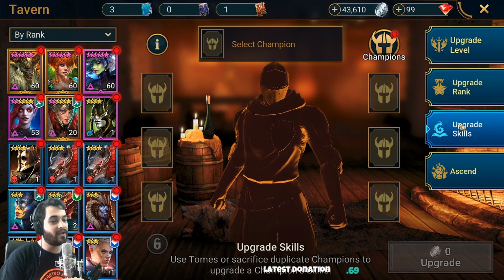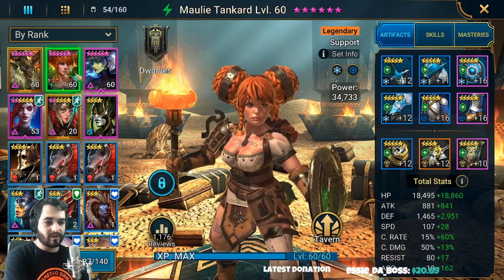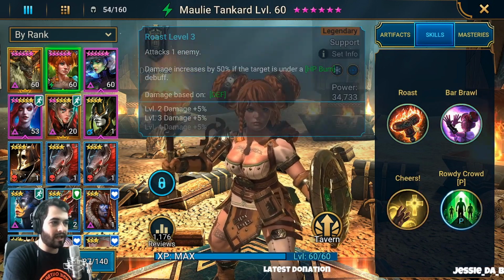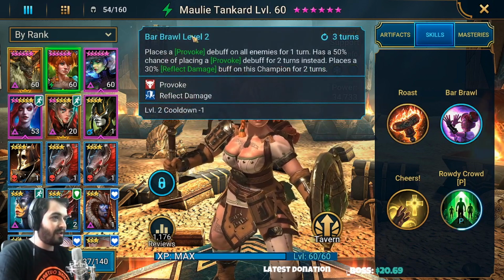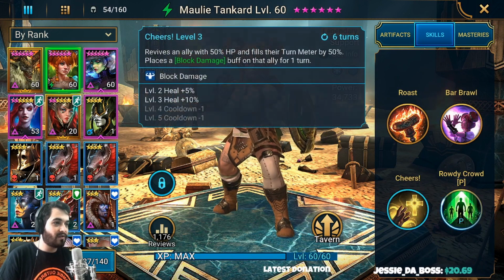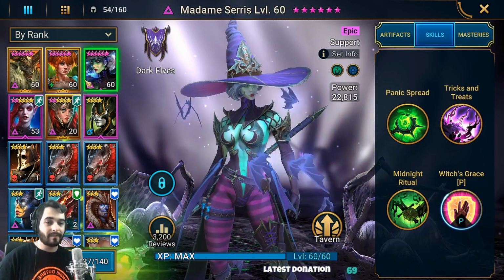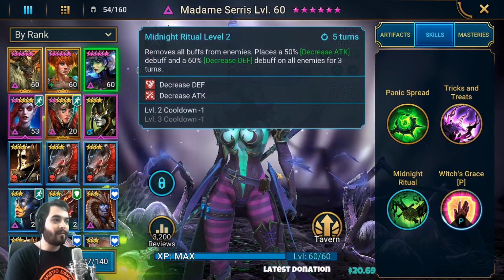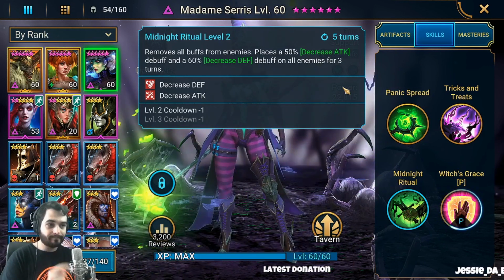RAID SHADOW LEGENDS - WHO TO USE BOOKS ON!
* Correction Maulie’s heals are multiplicative not additive so it isn’t 60% is 55%

I'll be in channel 13 in game most days if you want to chat and sometimes streaming

Consider hitting the bell to be notified when i upload IT'S FREE